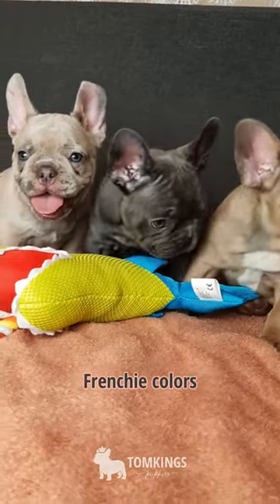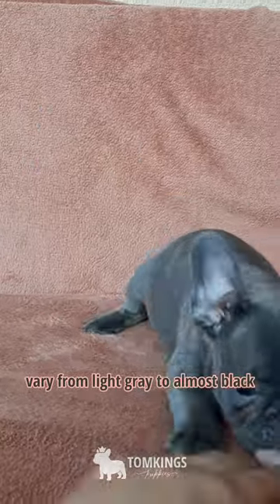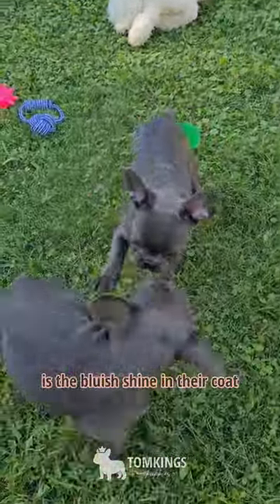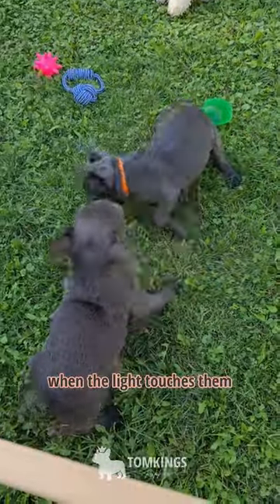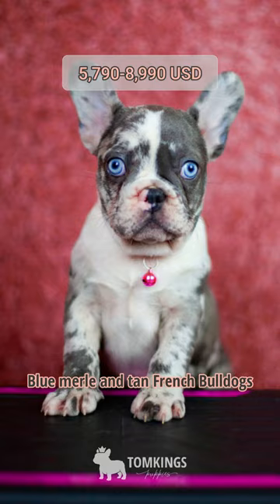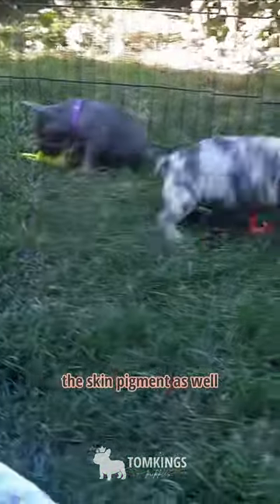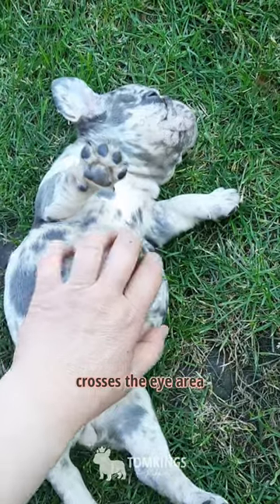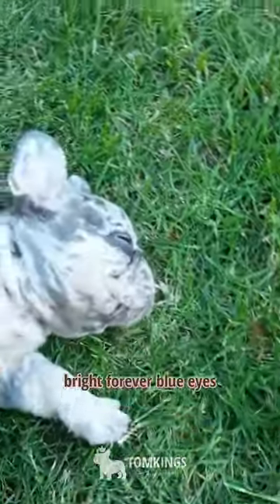The 3 Most Popular French Bulldog Colors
Would you like to see more adorable and available Frenchie pups?